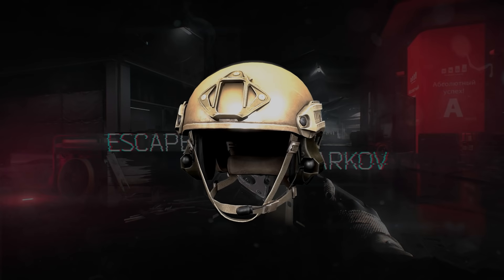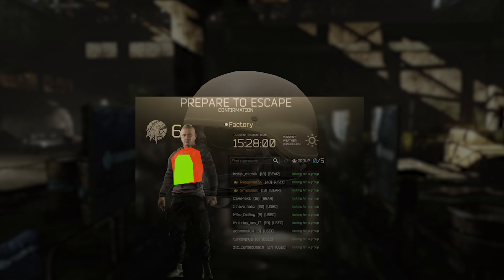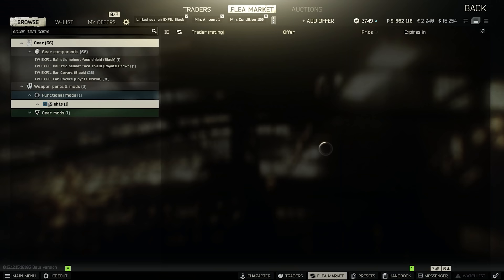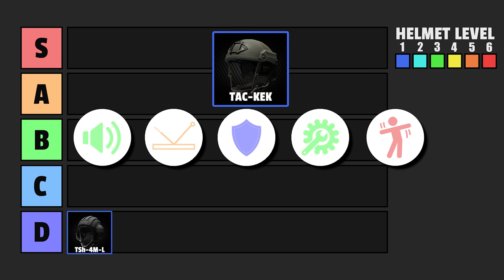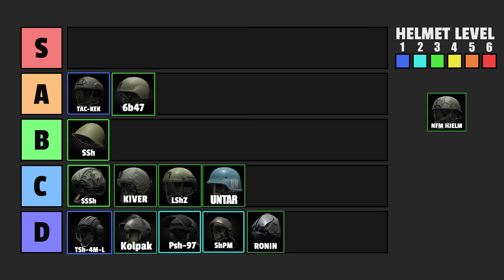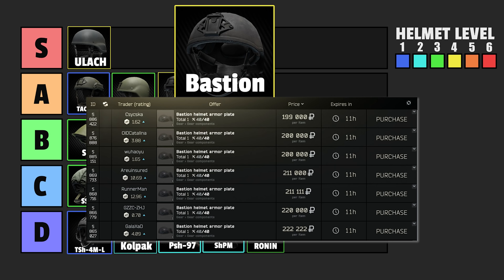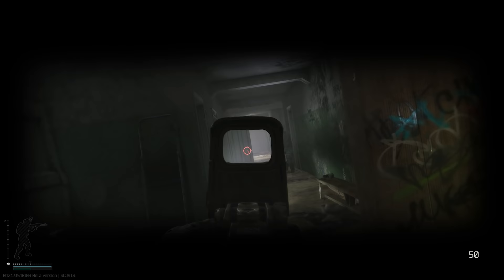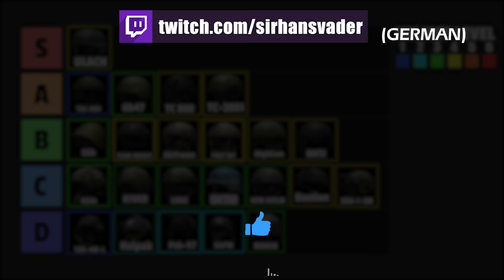Complete Helmet Guide plus Tierlist! - Armor Helmet Guide - Escape From Tarkov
Helmet Tierlist Tarkov !
Helmet Guide and Tierlist in Escape From Tarkov !

helmet tier list tarkov 12.12
helment tier list tarkov 12.12
tarkov helmet tier list 12.12
helmet tier list tarkov
helment tier list tarkov
helment tierlist tarkov
tarkov helmet tier list
tarkov helmet attachments
tarkov helmets with face shields
tarkov helmet with face shield and headset
Tierlist
tarkov helmet ricochet sound
Escape From Tarkov
Tarkov
Helmet
tarkov helmet ricochet
tarkov helmet light
tarkov helmet test
tarkov helmets 12.12
Tarkov helmet build

Tac-Kek FAST MT helmet (replica)
TSh-4M-L soft tank crew helmet
Kolpak-1S riot helmet
ShPM Firefighter helmet
PSh-97 DJETA riot helmet
Jack-o'-lantern tactical pumpkin helmet
LShZ light helmet
SSh-68 steel helmet
NFM "HJELM" helmet
UNTAR helmet
6B47 Ratnik-BSh helmet
FORT Kiver-M bulletproof helmet
SSSh-94 SFERA-S helmet
DevTac Ronin ballistic helmet
MSA ACH TC-2001 MICH Series helmet
MSA ACH TC-2002 MICH Series helmet
HighCom Striker ACHHC IIIA helmet
MSA Gallet TC 800 High Cut combat helmet
Diamond Age Bastion helmet
Ops-Core FAST MT Super High Cut helmet
Crye Precision AirFrame helmet (Tan)
Team Wendy EXFIL Ballistic Helmet
Galvion Caiman Hybrid helmet
ZSh-1-2M helmet
HighCom Striker ULACH IIIA helmet
BNTI LShZ-2DTM helmet
Maska-1SCh bulletproof helmet
Altyn bulletproof helmet
Rys-T bulletproof helmet
Vulkan-5 (LShZ-5) bulletproof helmet